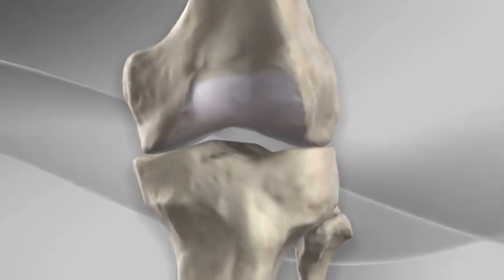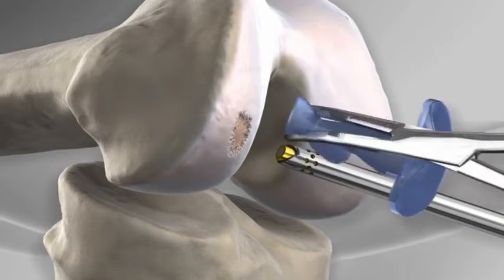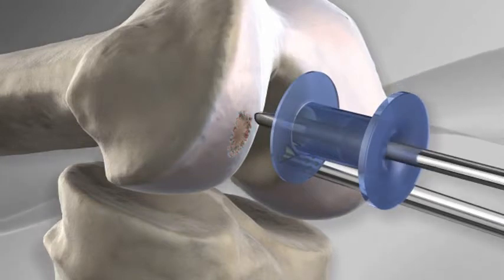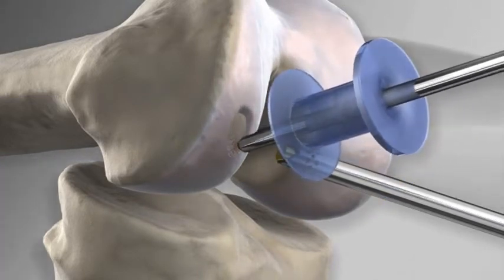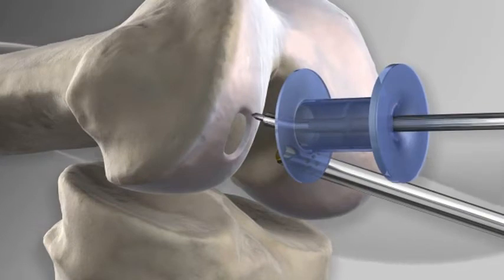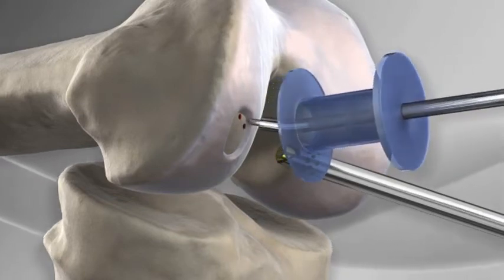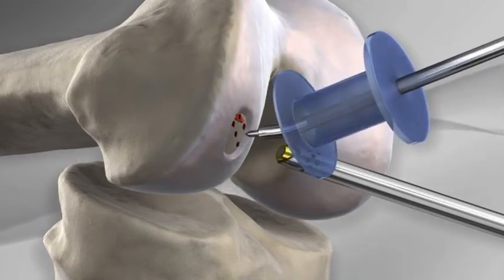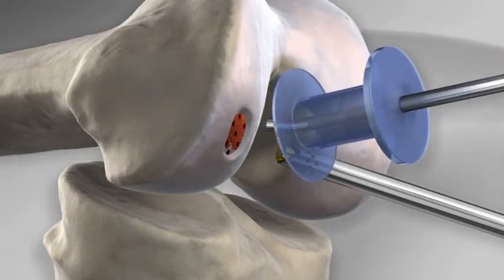Microfracture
Damage to the cartilage lining of the knee can lead to pain and swelling. In certain cases these may be treated with keyhole surgery. Small holes are made through the bone to allow for bleeding and formation of scar tissue to replace the cartilage.